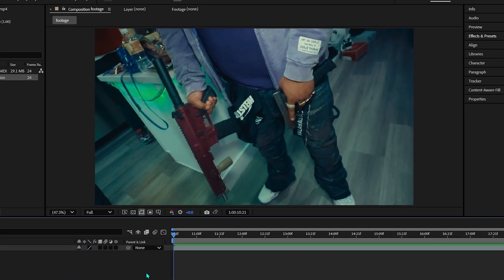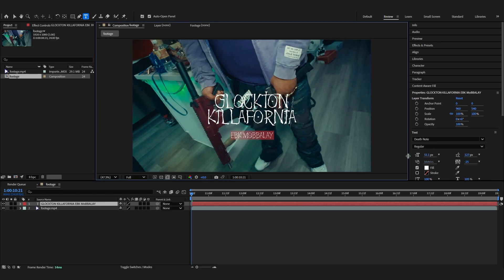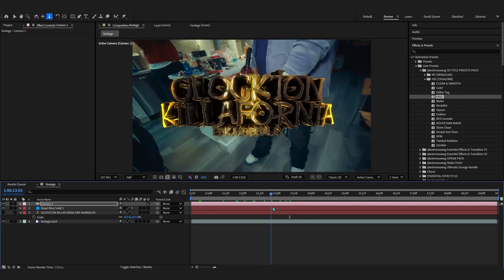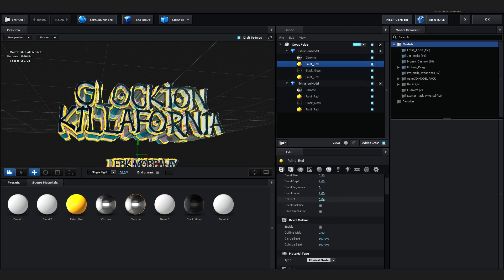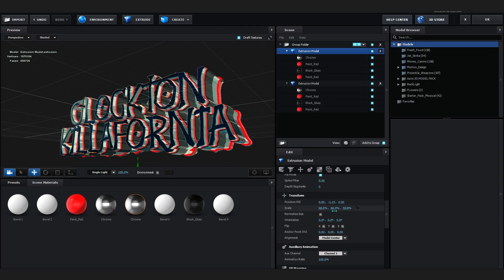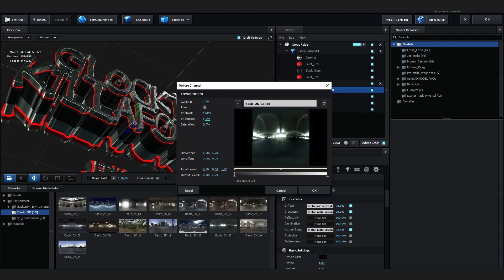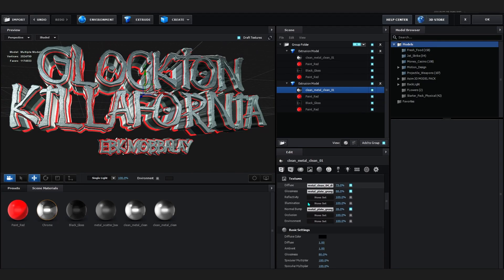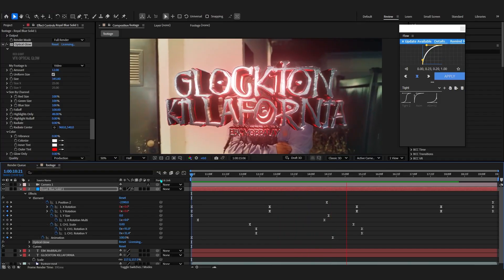INSANE 3D TITLE CARD in After Effects (Element 3D)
In this tutorial you will learn how to make INSANE 3D TITLE CARD in After Effects (Element 3D)